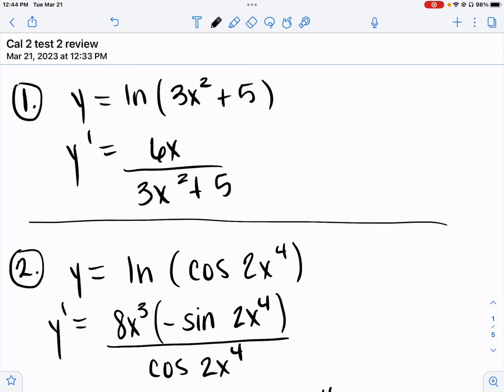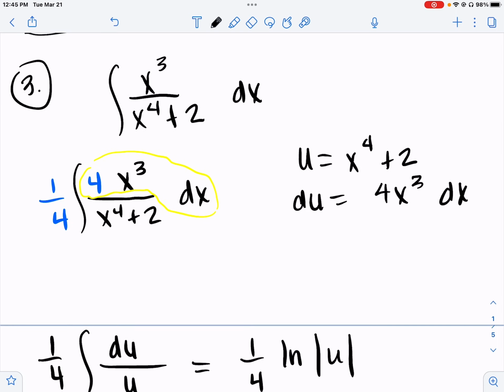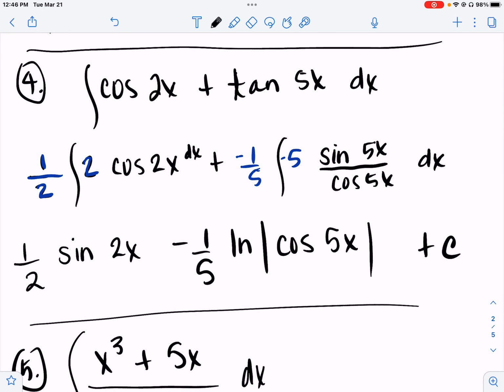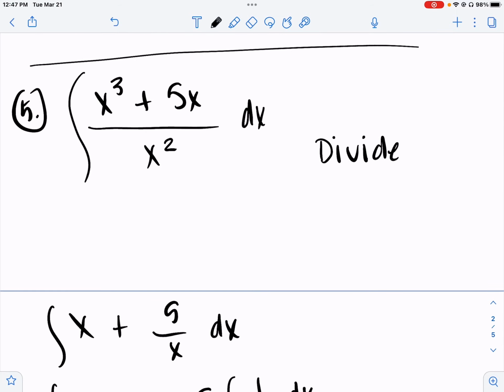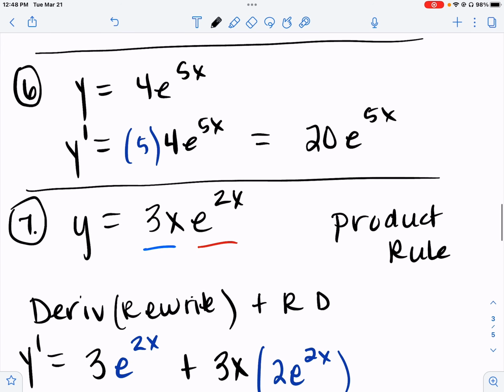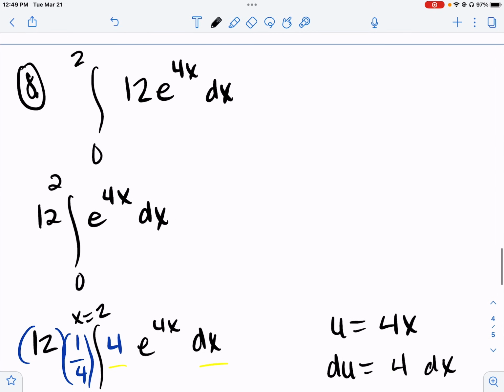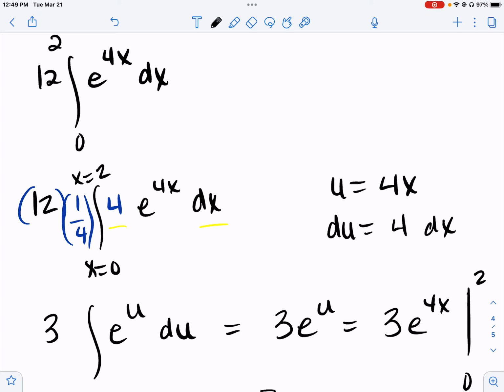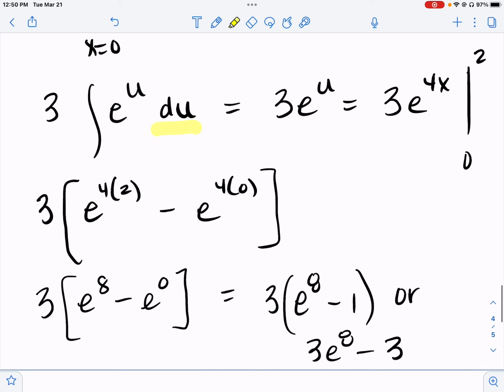Cal 2 test 2 review